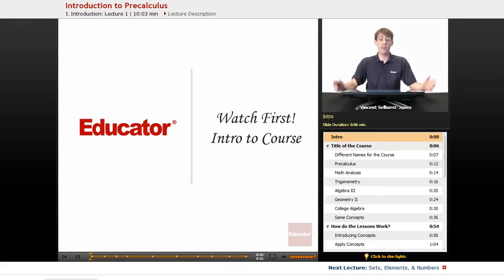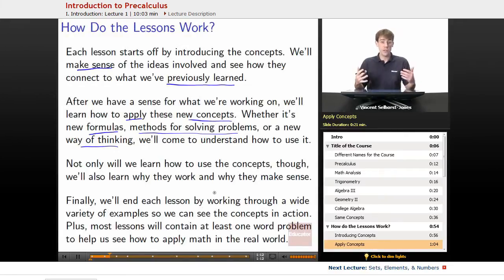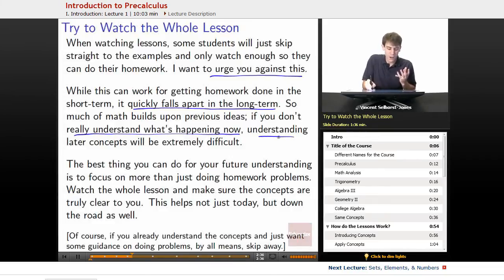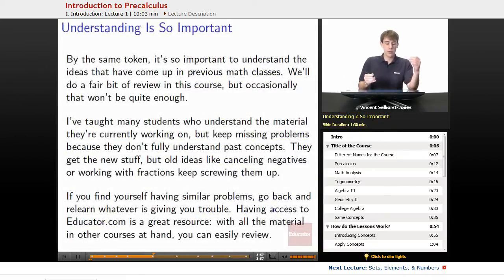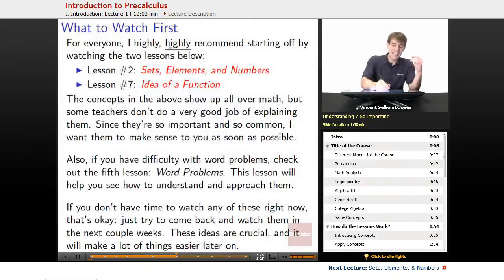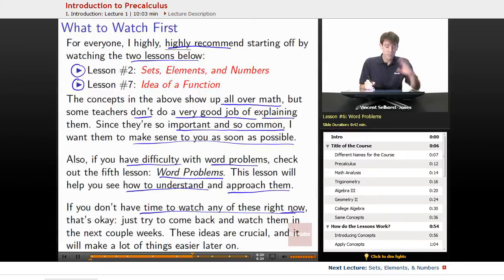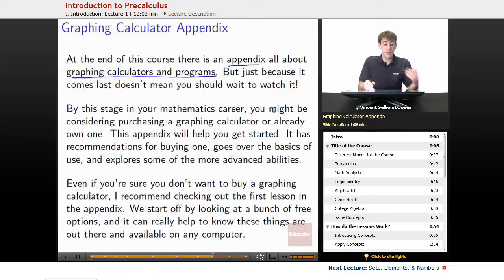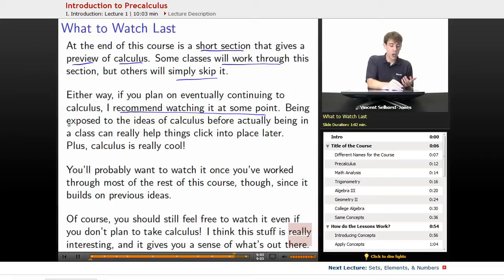Introduction to Pre-Calculus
Other subjects include Biology, Chemistry, Physics, AP Courses, and a variety of other Math subjects. We also offer Software Training courses in Photoshop, After Effects, and many more.